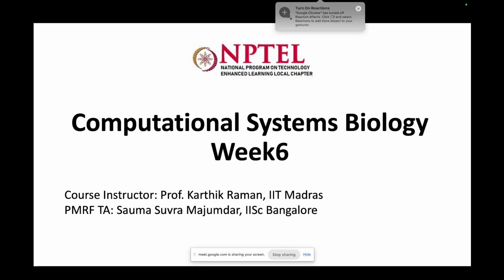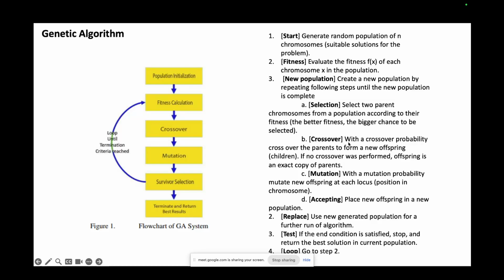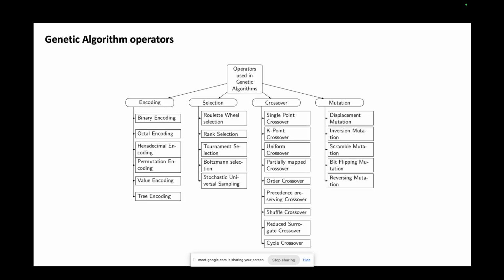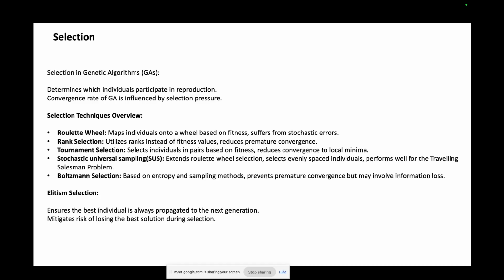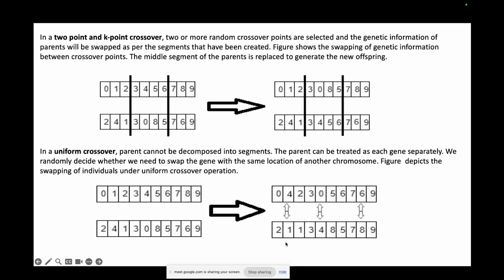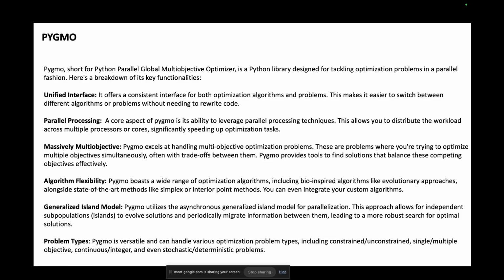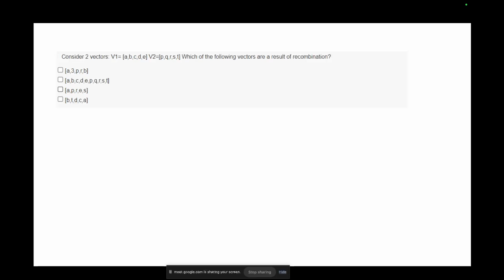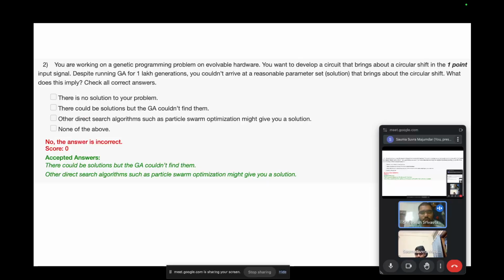NPTEL: Computational Systems BiologyWeek6